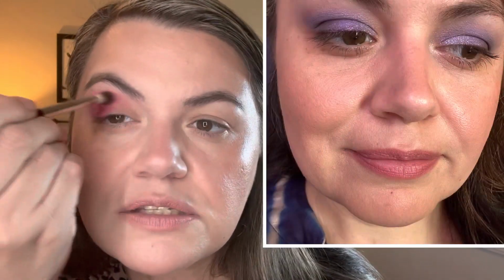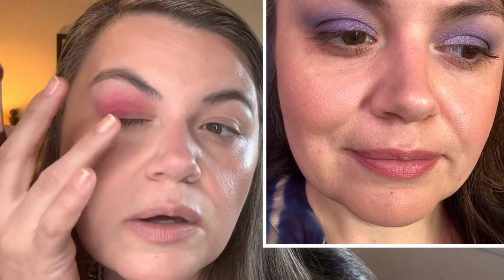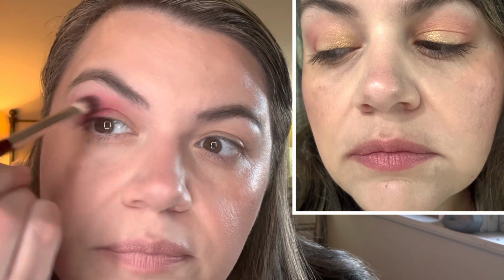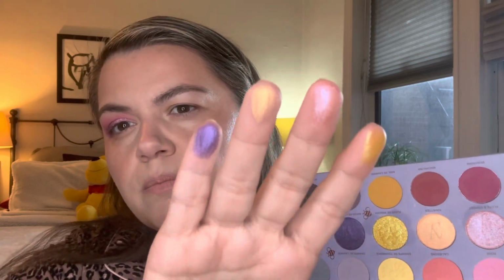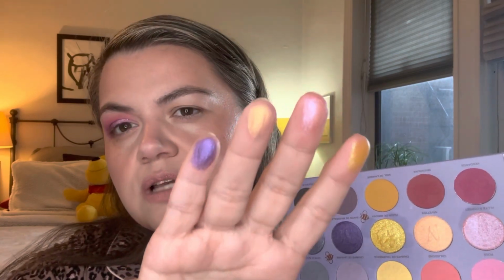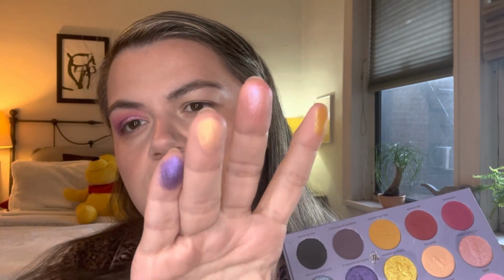My Week in Makeup #14: Apparently I’m Not as Obsessed with Nomad and Moira… Who knew?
My Opinion Guide
❤️ = Excellent, a favorite
🤷🏻‍♀️ = Just OK
🙏 = Praying I’ll have an opinion soon
💩 = Self explanatory

❤️Etude House Sunprise Mild Water Light SPF 50
🙏 EltaMD UV Clear Broad-Spectrum SPF 46
❤️ Merit The Minimalist Complexion Stick in Linen
❤️NARS Soft Matte Concealer in Madeleine
❤️ NYX HD Finishing Powder in Banana
❤️EM Cosmetics So Soft Bronzer in Terra
❤️EM Cosmetics So Soft Blush in Pearl Tea
❤️Rose INC Cream Blush in Heliotrope
❤️Profusion Good Brow Day in Soft Black
❤️ Smashbox Photointensify Eyeshadow Prime
🤷🏻‍♀️Nomad Cosmetics Fêtes de Provence
💩ELF Lash ‘N Roll Mascara in Brown
💩Moira Cosmetics Hydrating Lip Oil in Champagne Kiss
❤️Tarte Sea Quench Lip Rescue Balm in Nude, Salt Lyfe, Coral